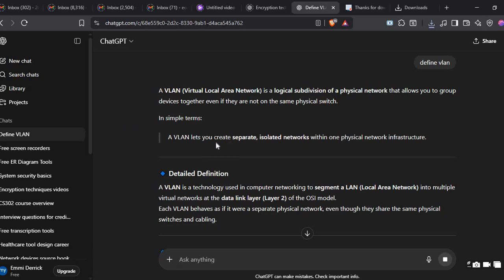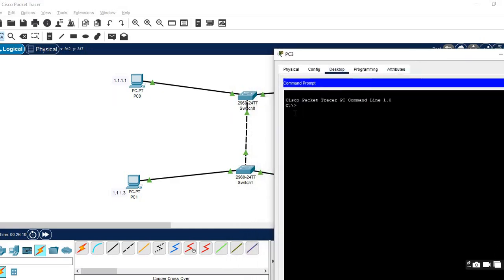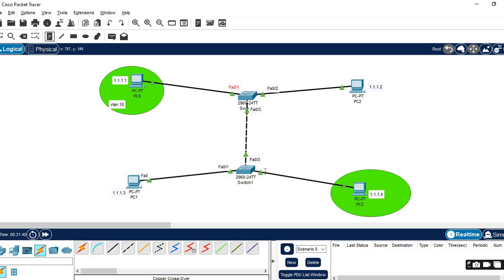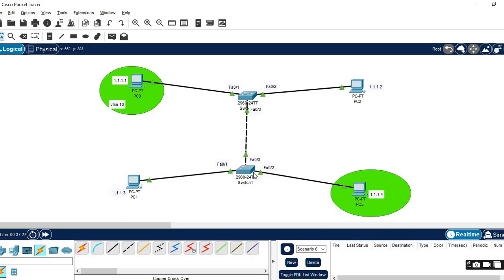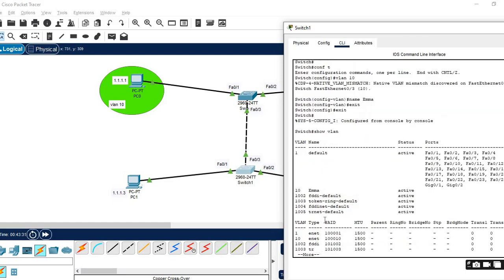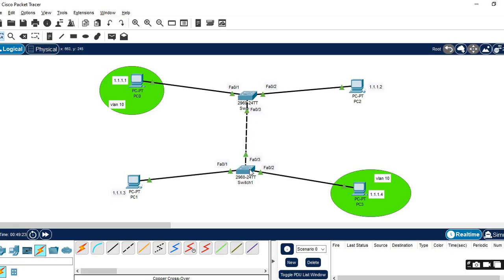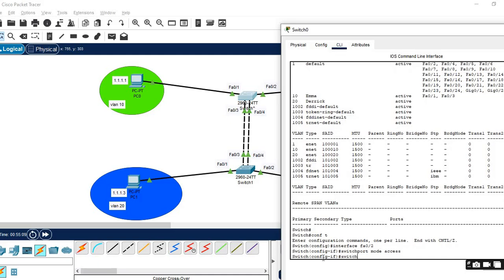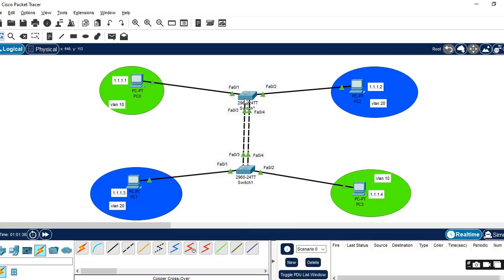How to create VLANs over two switches in Cisco Packet tracer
A VLAN (Virtual Local Area Network) is a logical subdivision of a physical network that allows you to group devices together even if they are not on the same physical switch.

In simple terms:

A VLAN lets you create separate, isolated networks within one physical network infrastructure.

Detailed Definition
A VLAN is a technology used in computer networking to segment a LAN (Local Area Network) into multiple virtual networks at the data link layer (Layer 2) of the OSI model.
Each VLAN behaves as if it were a separate physical network, even though they share the same physical switches and cabling.

Purpose of VLANs
Segregate traffic for better security (e.g., separate staff, guests, and servers).

Reduce broadcast traffic within each VLAN.

Improve network performance and manageability.

Simplify network changes and moves — devices can stay in the same VLAN regardless of their physical location.

Example
Imagine a company with three departments:
VLAN 10 → Accounting
VLAN 20 → HR
VLAN 30 → IT

Even if all computers are connected to the same switch, traffic from each department stays within its VLAN and does not mix with others—unless allowed by a router or Layer 3 switch.

Key Points
VLANs are configured on network switches.
Devices in the same VLAN can communicate without routing.
Devices in different VLANs need a router or Layer 3 switch to communicate (called inter-VLAN routing).

VLANs are identified by a VLAN ID (1–4094) in Ethernet networks using the IEEE 802.1Q standard.